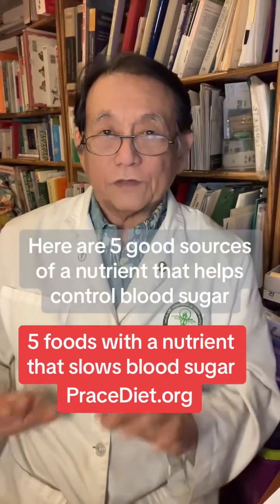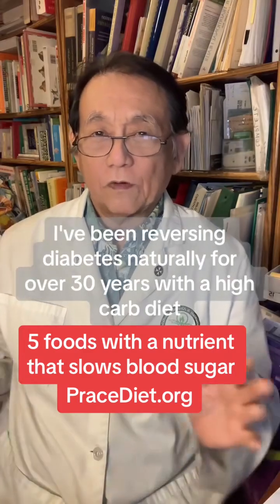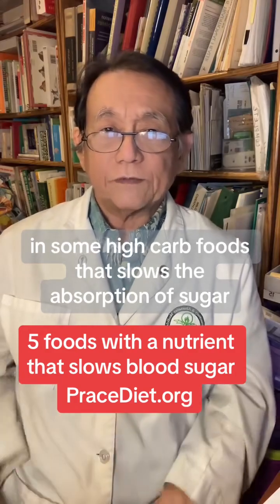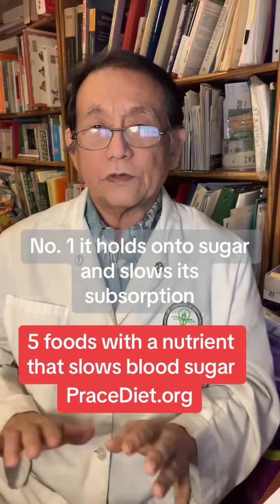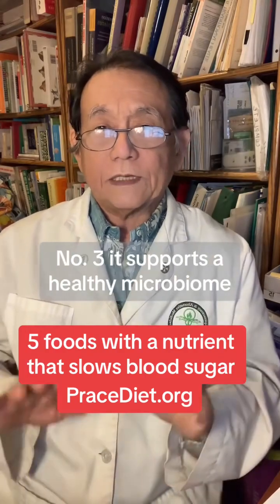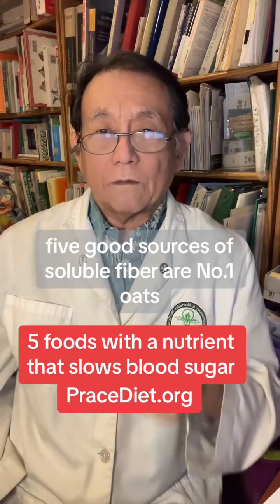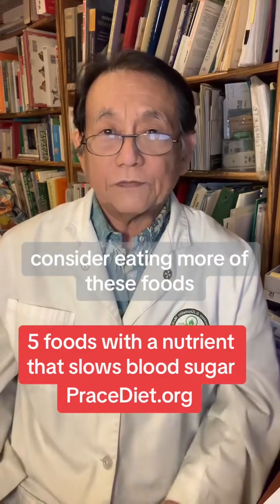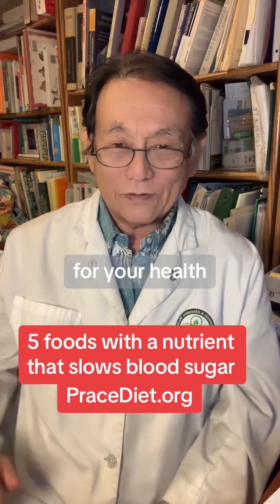Five sources of a nutrient that helps with blood sugar control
Five sources of a nutrient that helps with blood sugar control. drshintani shintani diabetestype2. bloodsugar. fiber.reversediabetes. solublefiber. oatmeal. prediabetes. diabetesdiet.